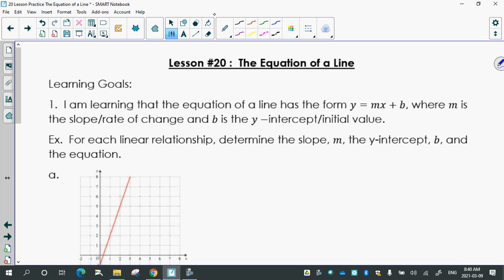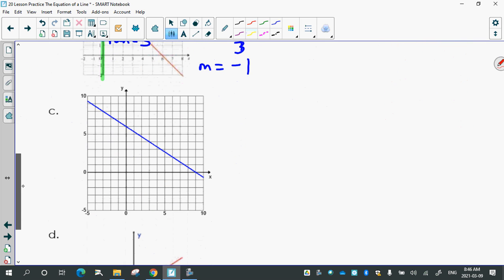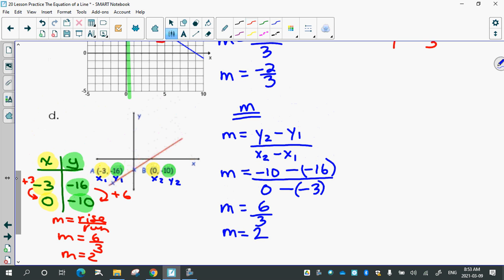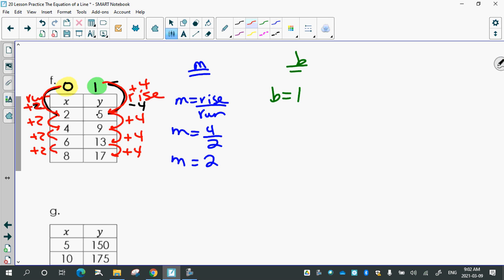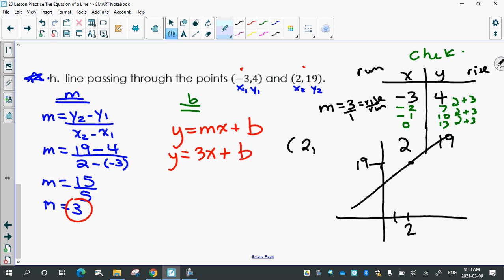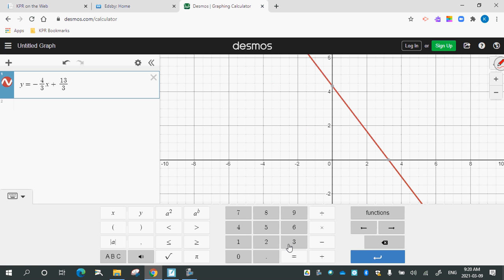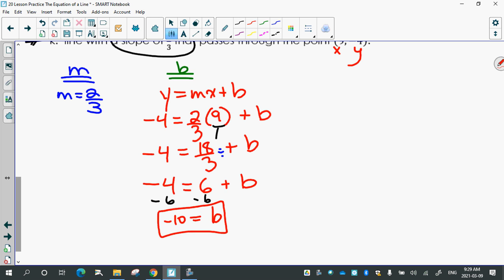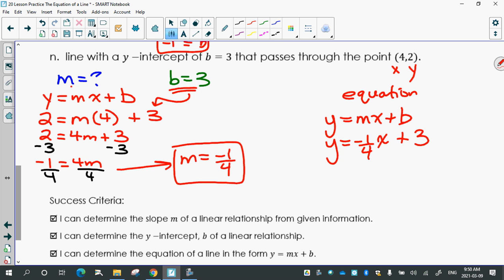March09 Lesson 20